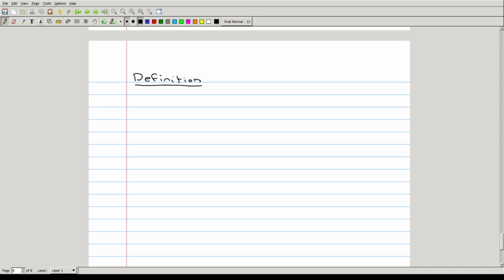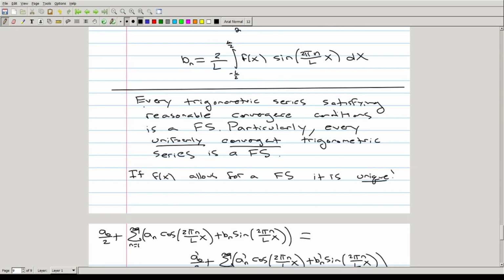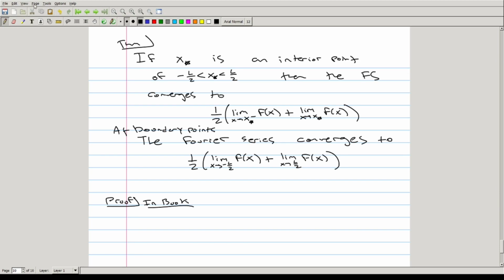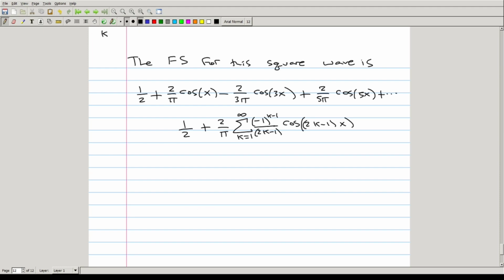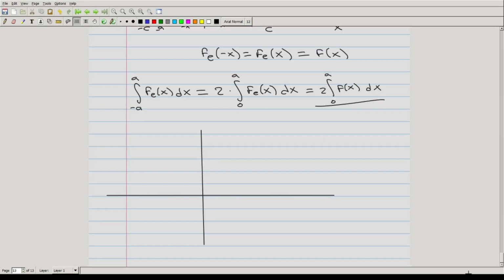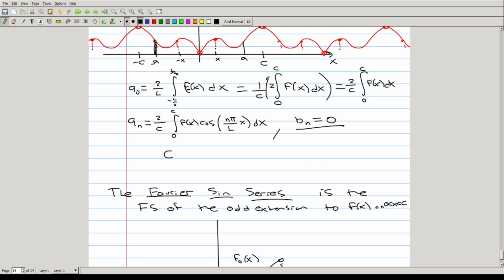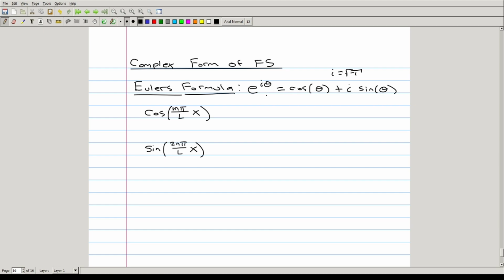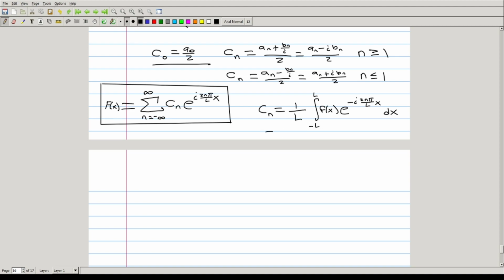Lecture12-Part2: Sin Series, Cos Series, Complex Form of FS